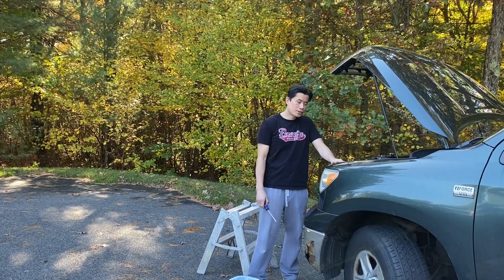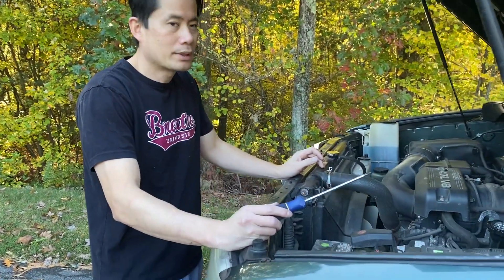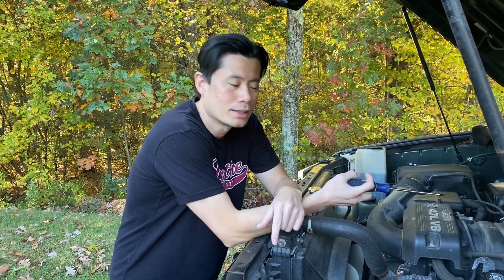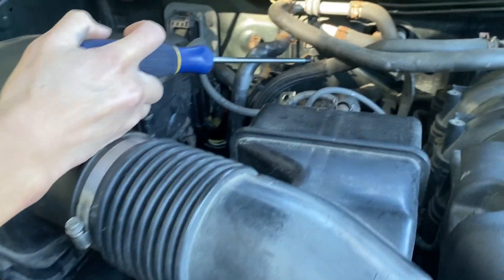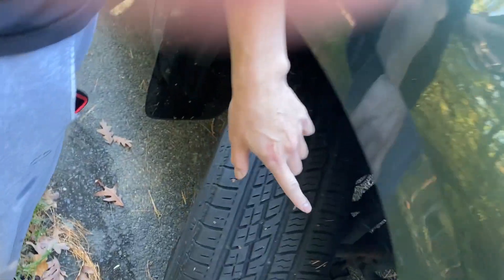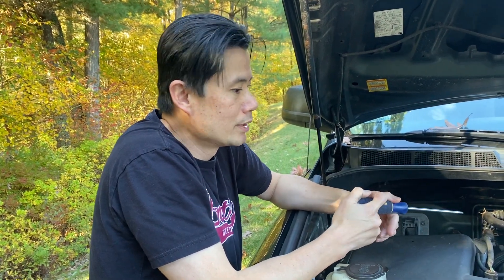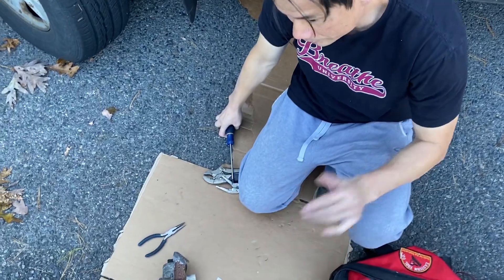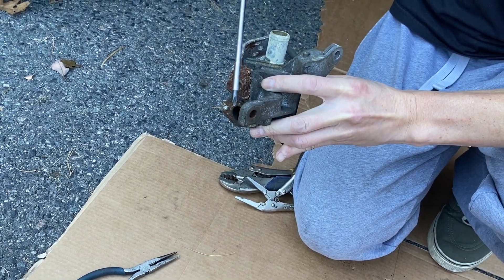Tundra Code P2440 P2443 P043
Siv from Hunter and Chavy/ Investments let me help you manage real estate and financial goals. And save some money along the way. 2007 Tundra keeps reading error code secondary air injection bank 1 stuck open.

Air intake check valve

Panel and body clips kit

Radiator hose clamp remover kit

OBD II reader

TPMS reprogrammer